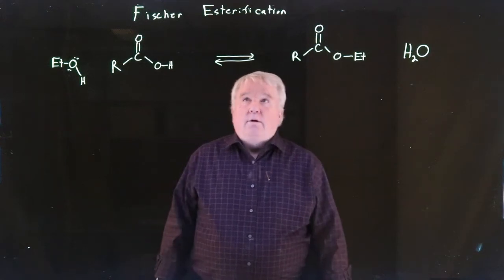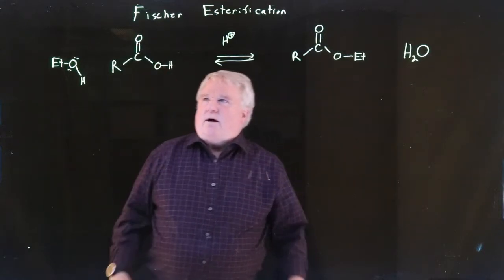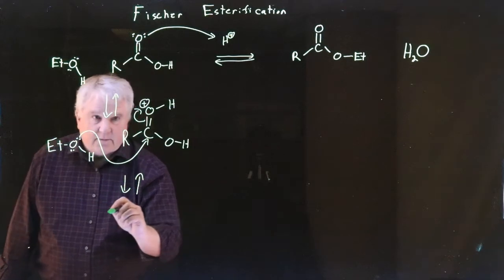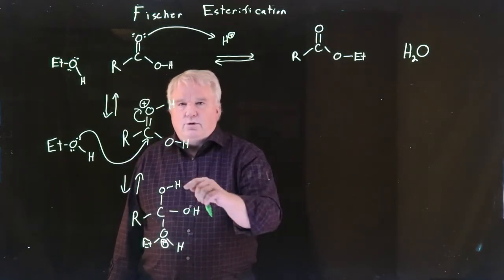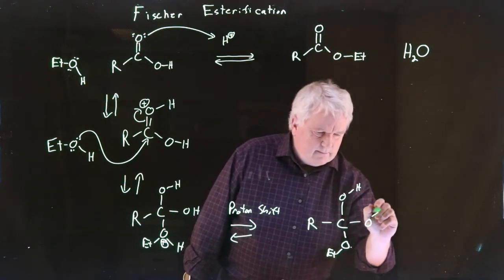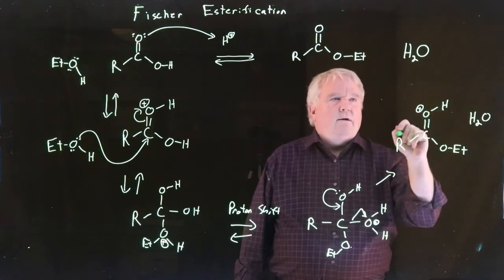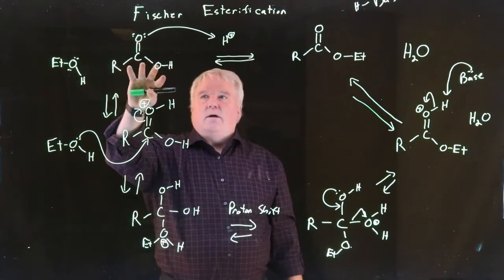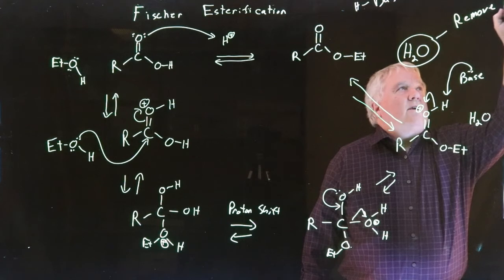Fischer Esterification/Carboxylic Acids and Derivatives/CHEM 2533